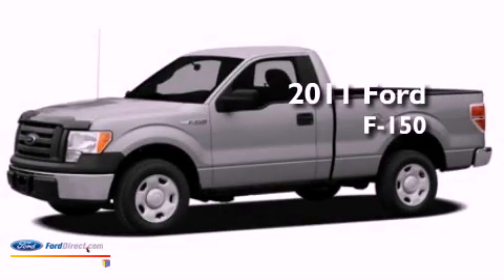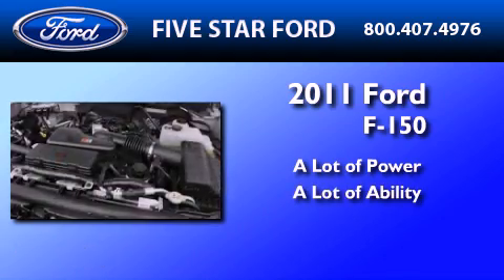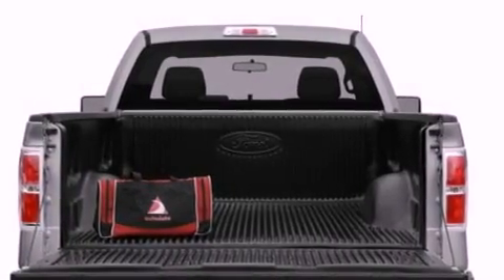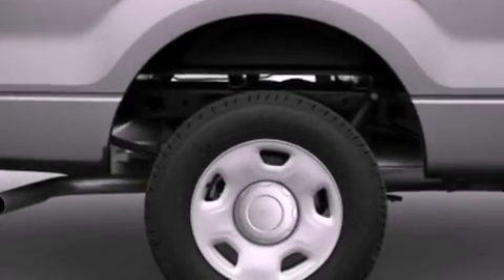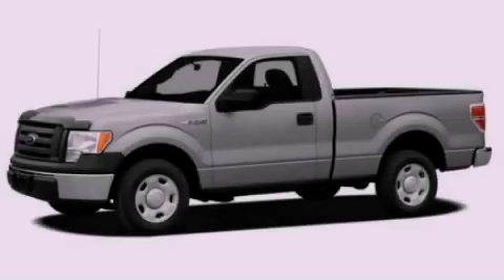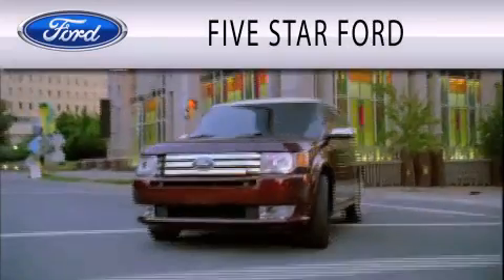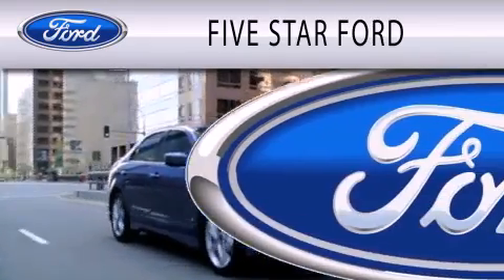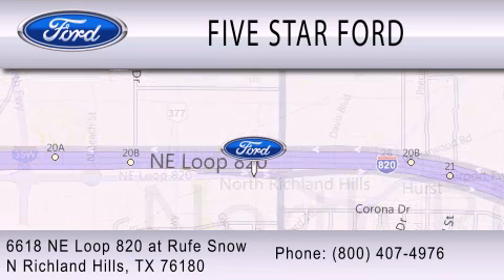2011 Ford F-150 TX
Year : 2011
 Make : Ford
 Model : F-150
 Engine : 5.0L V8 FFV ENGINE

 Exterior : RACE RED